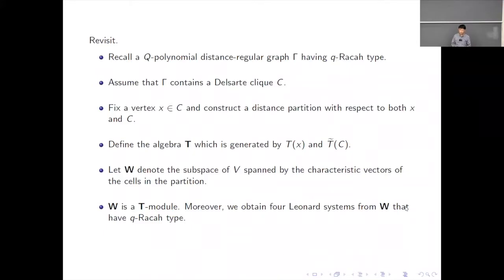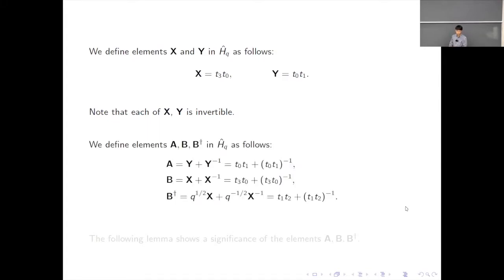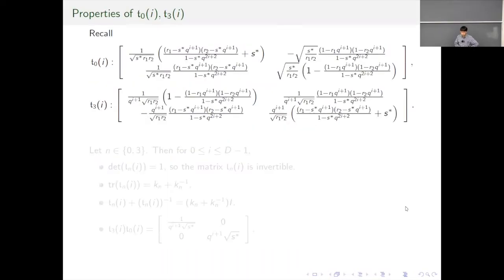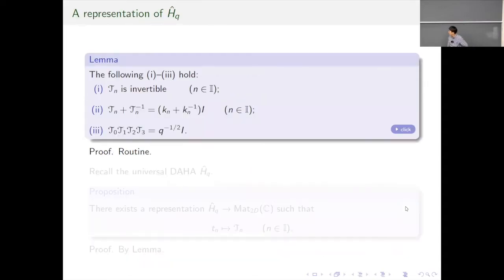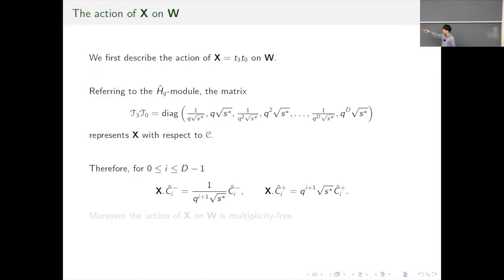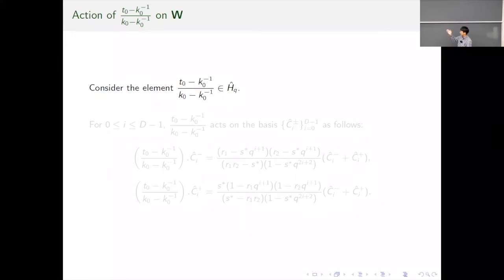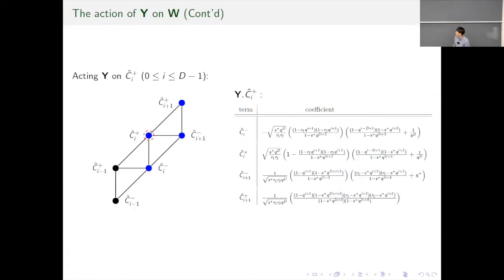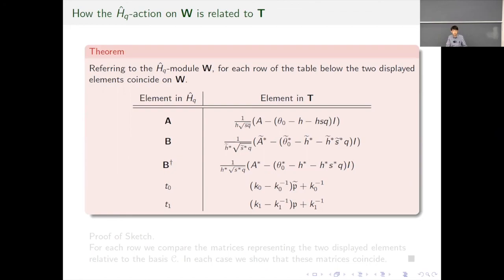Jae-Ho Lee: Q-polynomial distance-regular graphs and a DAHA of rank one III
Jae-Ho Lee: The concept of a Q-polynomial distance-regular graph was introduced in the early 1970s by Delsarte. This graph is regarded as a discrete analogue of a rank one symmetric space. The concept of a double affine Hecke algebra (DAHA) was introduced in the early 1990s by Cherednik. Since then, the DAHAs have been connected to many other topics, such as algebraic geometry, quantum algebra, and integrable systems. In this lecture, we show how a DAHA is related to a Q-polynomial distance-regular graph I. We assume that I contains a Delsarte clique. We first consider the case in which I' has q- Racah type. We use a Delsarte clique of I to construct a finite-dimensional irreducible module for the DAHA of type (CY, CI). Next, we consider the case in which I has dual q-Krawtchouk type and the case in which I has dual q-Hahn type. For these cases, we obtain a similar theory using a nil-DAHA of rank one. This lecture is aimed at graduate students. We do not assume prior knowledge of DAHA theory.